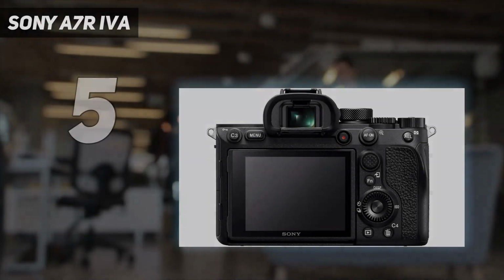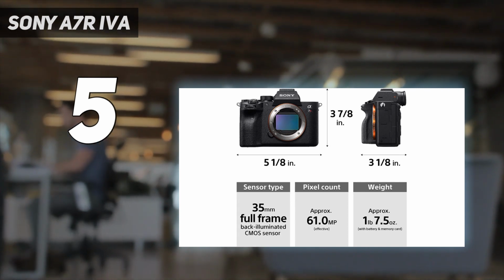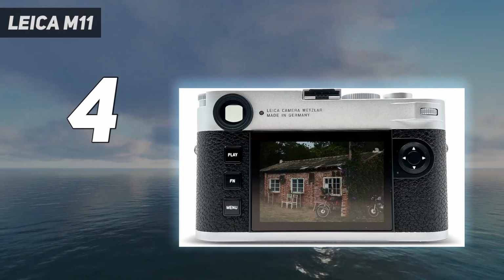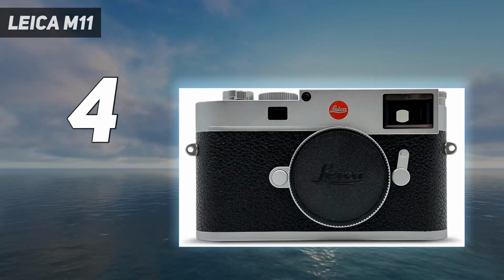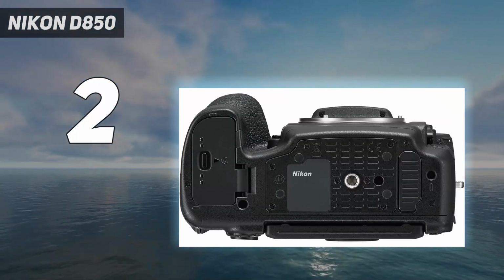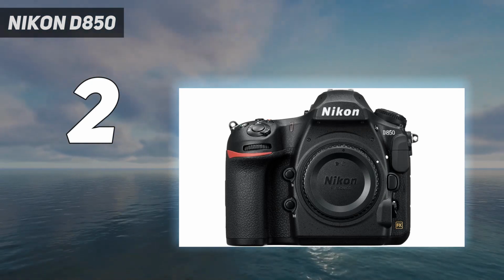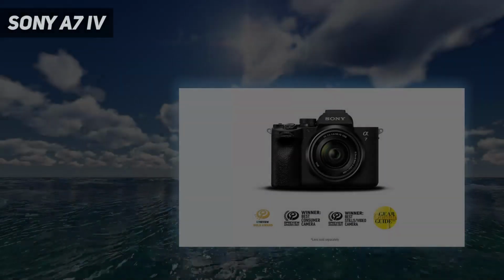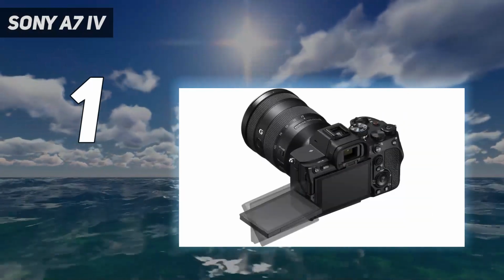Top 5 Best Full Frame Cameras 2023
Here is the Updated Prices of the Best Full Frame Cameras in 2023!

Things that we mentioned in this video:
1. Sony A7 IV - B09JZT6YK5
2. Nikon D850 - B07524LHMT
3. Panasonic Lumix S5 - B08FCYFL42
4. Leica M11 - B09QF1H3VF
5. Sony A7R IVA - B0992KW88M